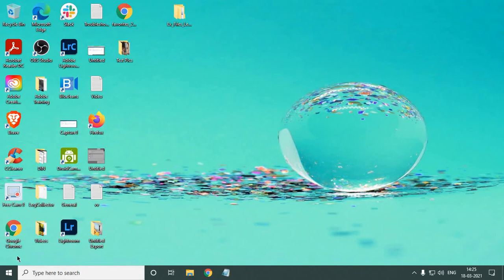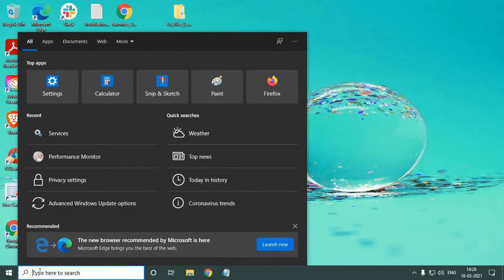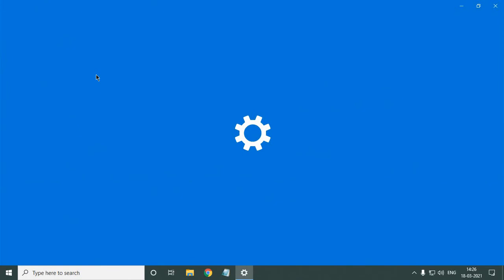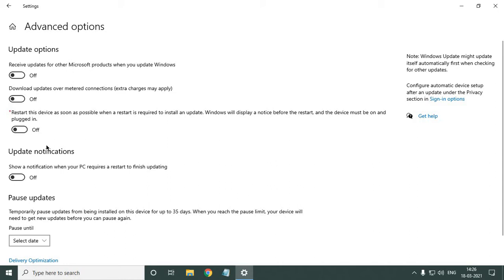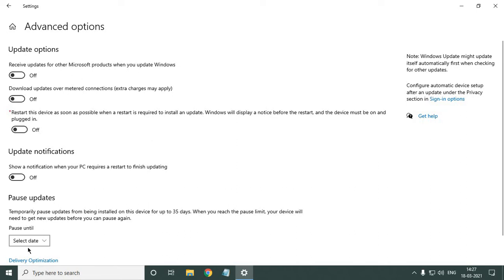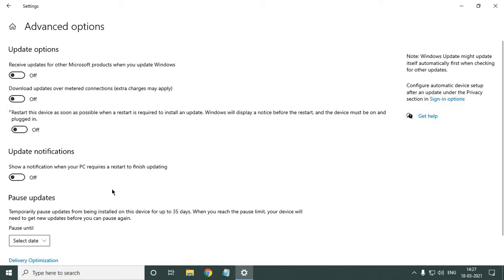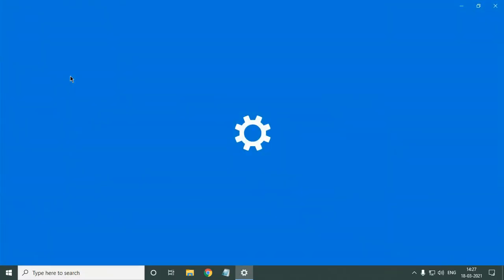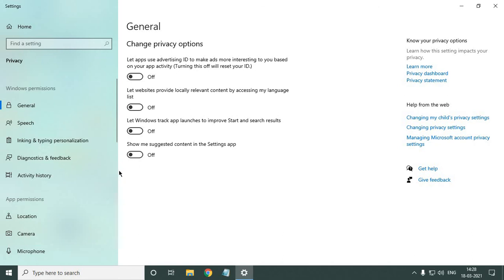Windows 10: 3 Default Settings You Should Change Immediately After Install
Windows 10 tips and tricks 2021 For New PC settings you should be using and 3 Default Settings You Should Change Immediately After Install in Windows 10 1 Stop automatic restart 2 Disable Keylogger 3 Stop Windows 10 from using your bandwidth for delivering updates to Microsoft other products. These important settings in windows which should be changed. New Computer settings is important